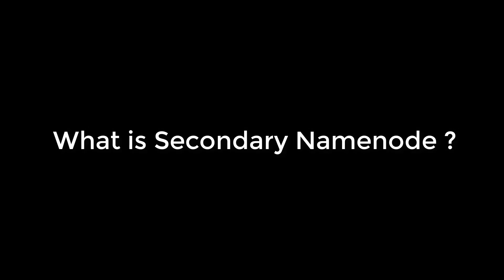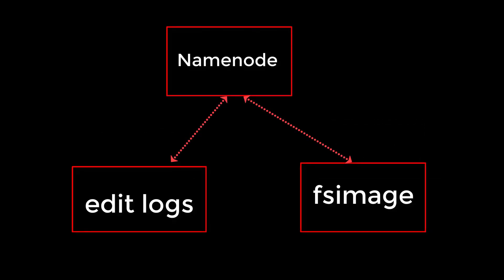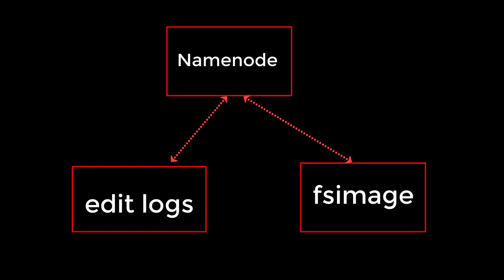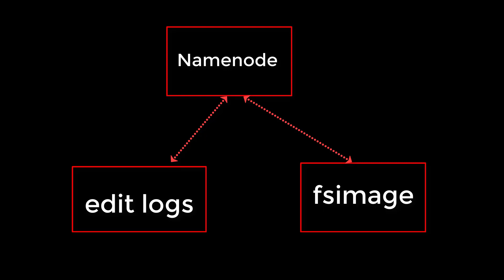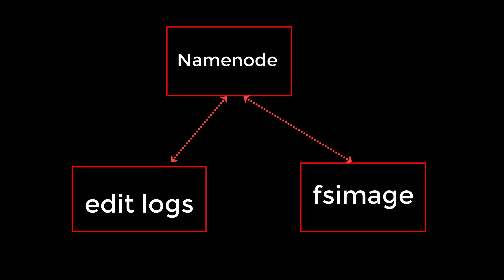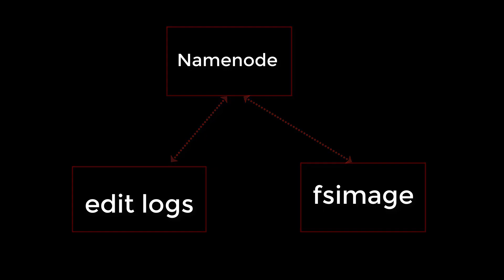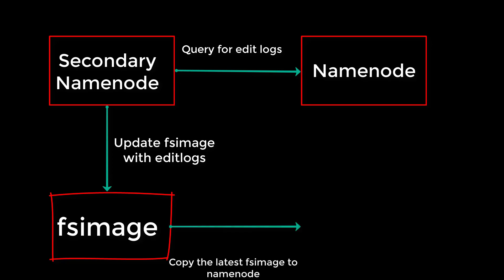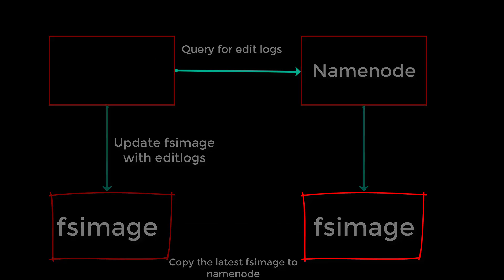005 - What is secondary Namenode ?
This video will explain what secondary namenode is